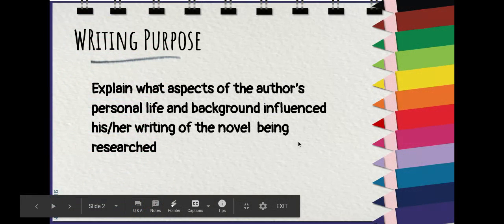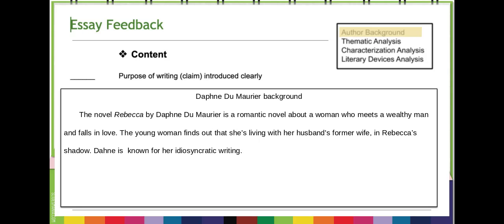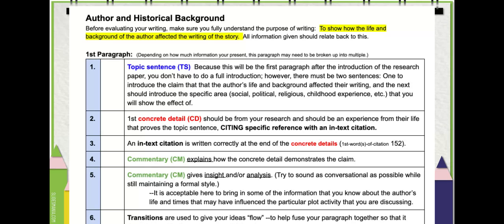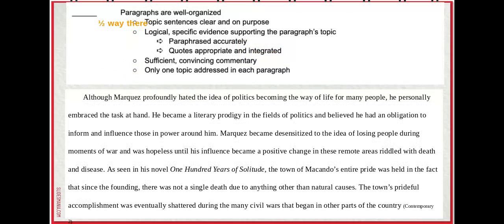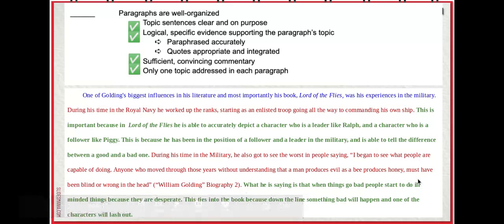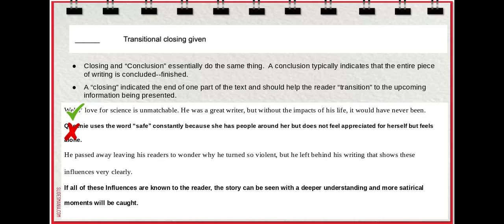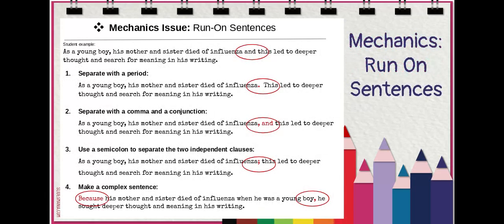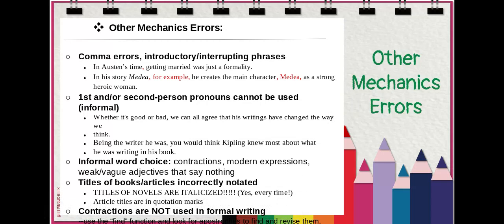Ace the Author Background Essay